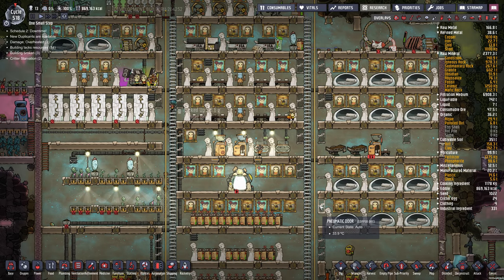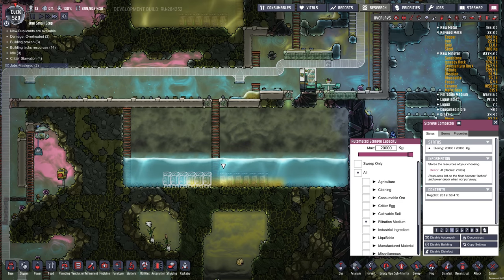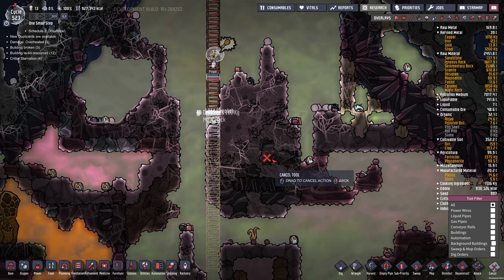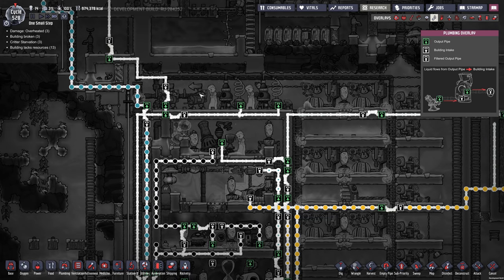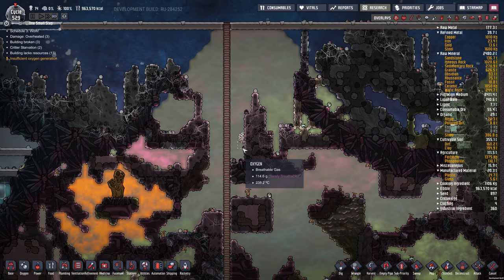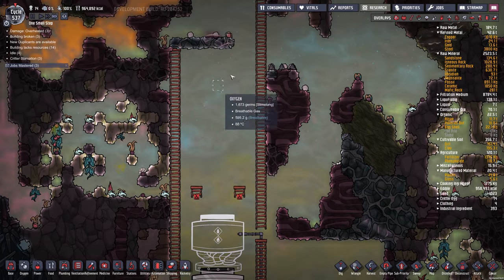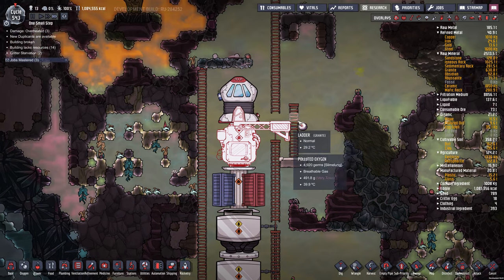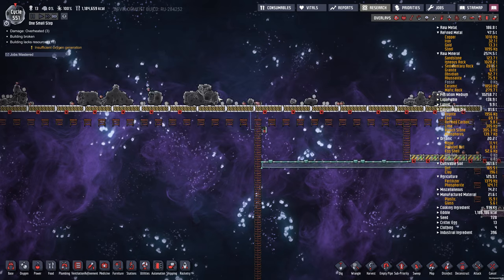T-Minus 10, 9, 8, 7..... ROCKET LAUNCH! - ROCKETRY UPGRADE BASE #9 - Oxygen Not Included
I continue with my base using the Rocketry Upgrade (preview). Space: here we come! Episode summary below.

In this episode:

- built the rocket up
- fueled it up with petroleum
- got an dupe astronaut trained
- magically teleported a dupe onboard
- pointed the rocket at the ice planet
- LAUNCH! (oops forgot to open the doors)
- HEAT!
- rocket returns with lackluster cargo
- built up the pacu (lag) farm

and hit join button.

From Klei:

Since breaking through the surface of the asteroid our Duplicants have developed a curiosity for the endless cosmos that exists outside their little space rock. That’s right, the Duplicants have begun developing their very own space program!

Soon they’ll be able to build massive rockets, train as astronauts, and journey on missions into space to bring back the resources they find to the colony.

Content:

Modular rocket parts which can be assembled in a variety of ways
- Petroleum Rocket Engine
- Liquid Fuel Tank
- Cargo Bay
- Gas Cargo Tank
- Liquid Cargo Tank
- Biological Cargo Bay
- Command Module
- Gantry

A new UI screen for interacting with your fleet of rockets and their missions

New buildings to support rocket-related research and development
- Telescope

A new critter and plant which can be brought back from space
- Gas Grass which is eaten by the Gassy Moo

Several new Codex entries to unlock over multiple playthroughs

New elements which affect Steel and Natural Gas production
- Petroleum no longer boils into natural gas instead sour gas
- Fossil can be turned into Lime

Buildings for gas bottling and emptying
- Gas Bottler
- Gas Reservoir
- Gas Bottle Emptier

A new "No Sweat" game mode has been added to tailor your experience to your preferred playstyle. The previously available game mode is now called "Survival".